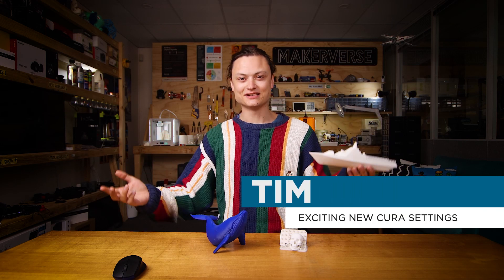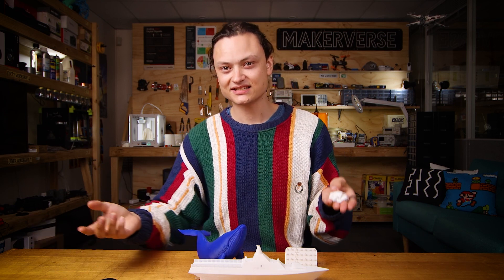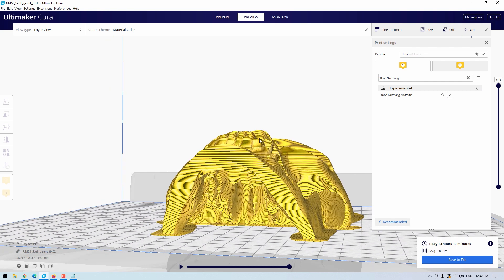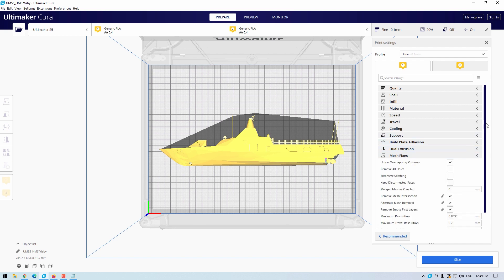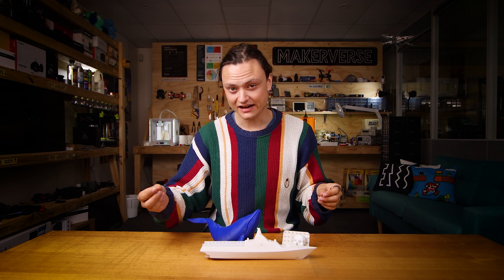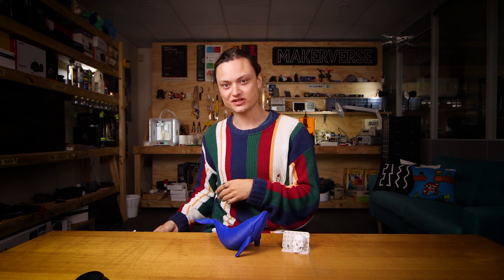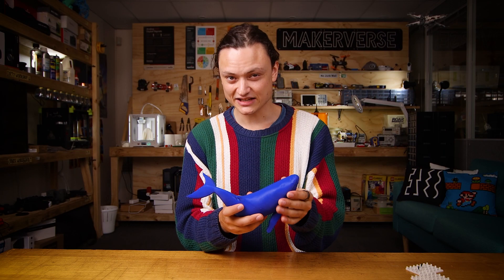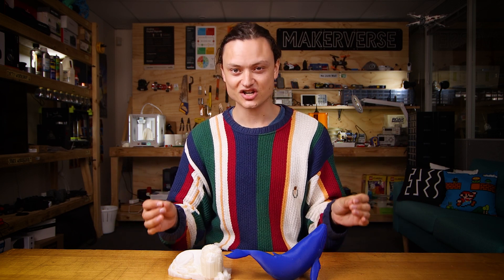Make Overhangs Printable, Mesh Fixes and Intent Print Profiles | Even More Exciting Cura Features!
Welcome to Part 3 in this series 😊 Cura is constantly updating and half the fun is keeping on top of all the new offerings it gives. So here are my new favourites.

0:00 Intro
0:11 Overview
0:46 Make Overhangs Printable
2:19 Fix Meshes Inside Cura
5:11 New Intent Print Profiles
7:40 Outro